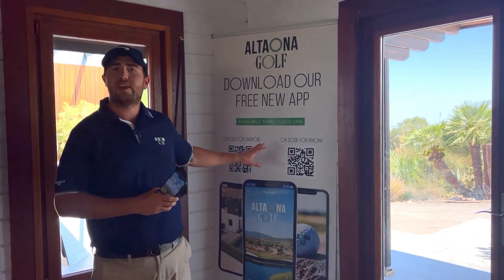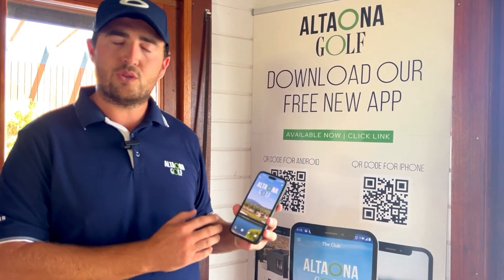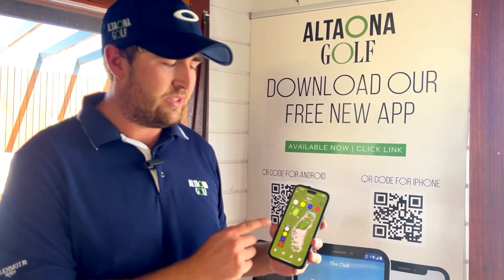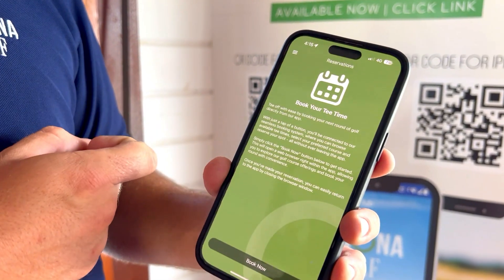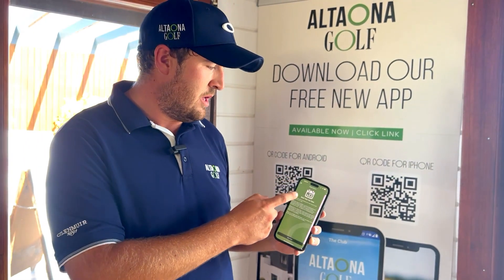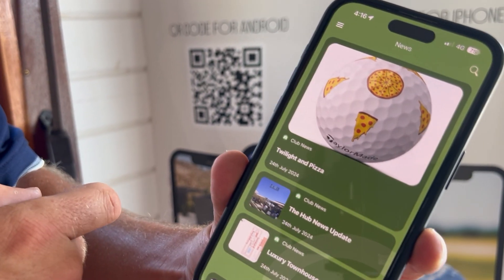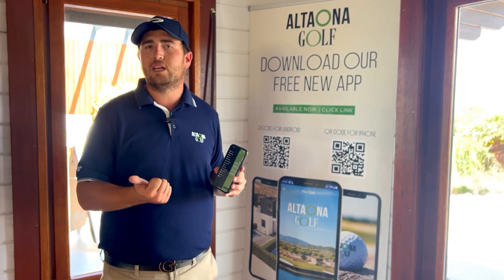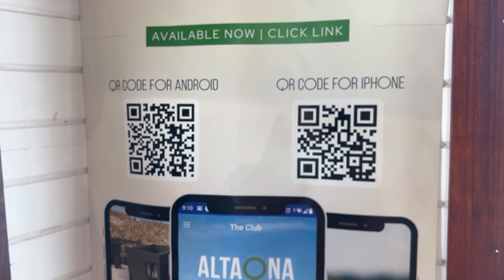Altaona Golf App: Your Key to the Best Golf in Murcia, Costa Calida, Southern Spain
🚩Discover the Altaona Golf App! ⛳️

Are you a golf enthusiast? At Altaona Sports & Wellness Resort, our challenging courses and the excellent climate of Murcia, typical of southern Spain, provide the perfect setting for enjoyable rounds with family and friends✨

We invite you to explore our new app, designed to enhance and simplify your golf experience. In this short video, our favorite instructor walks you through the features of the Altaona Golf App, showing you how it can improve your game and streamline your day on the course.

Explore features such as online tee time bookings, the latest golf news, detailed information about our courses, and much more. The app is crafted to help you plan, track, and enjoy every round to the fullest.